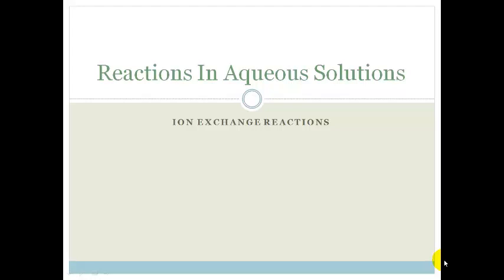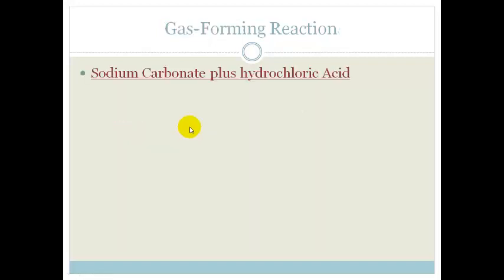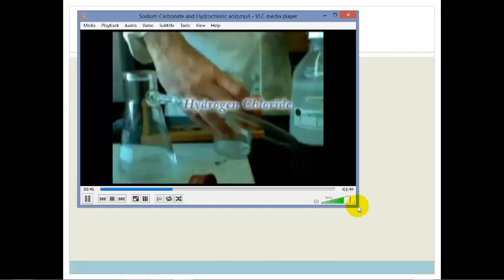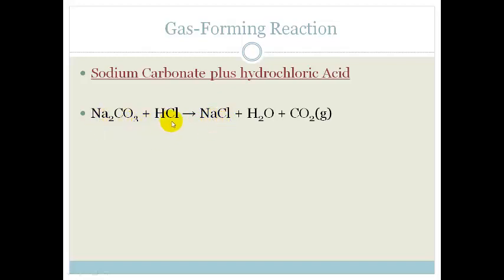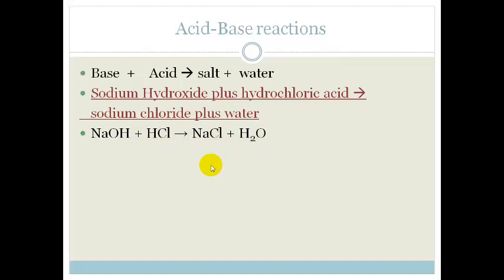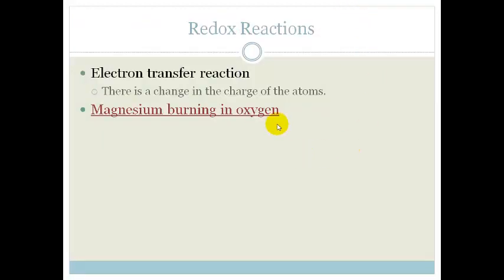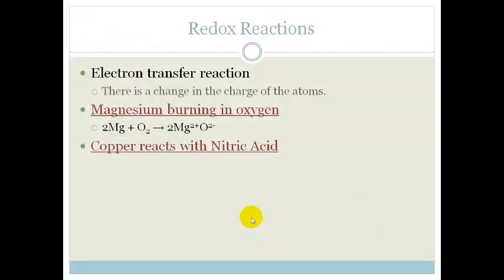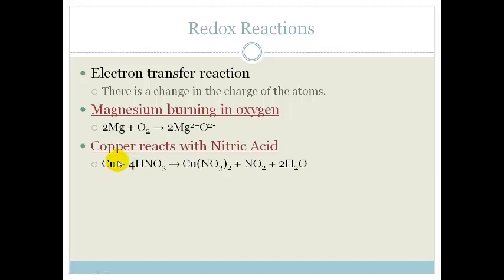Lesson 6 Ion exchange reactions